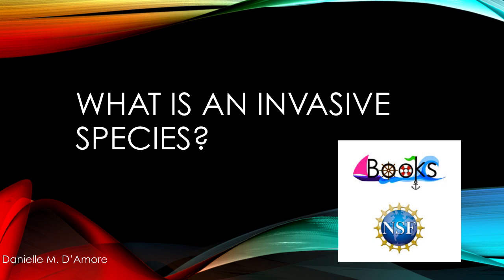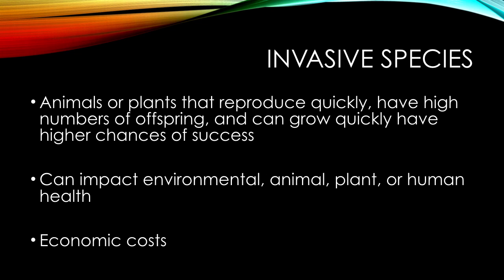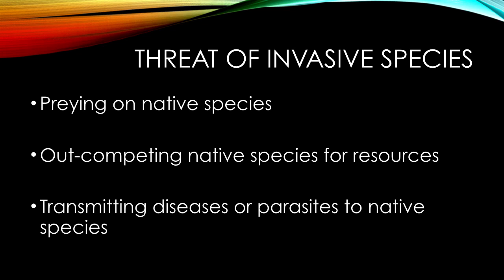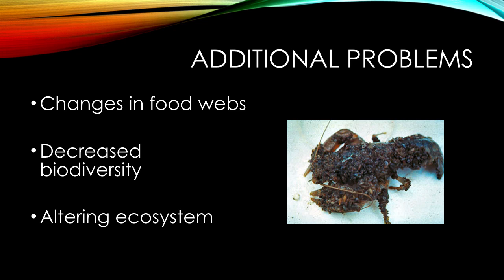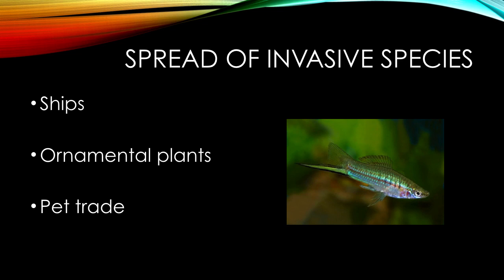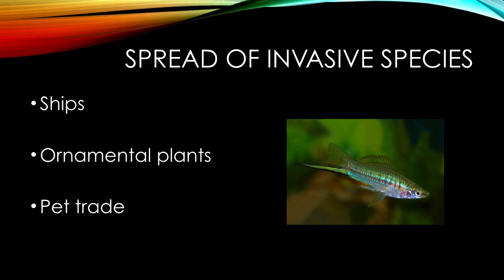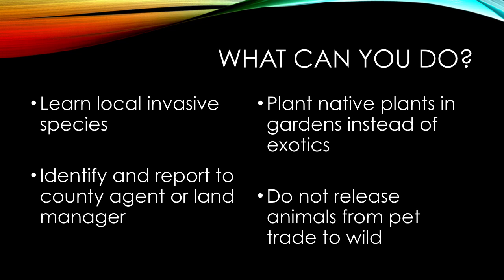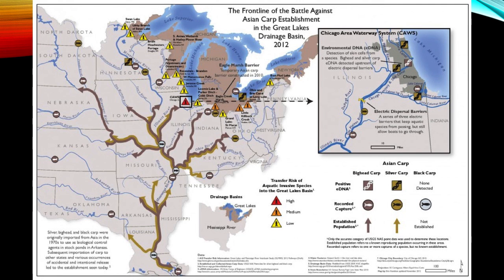Invasive Species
Additional materials for this lesson can be found in our google drive folder . A direct link to the materials for this video can be found

Basic introduction to invasive species concepts.